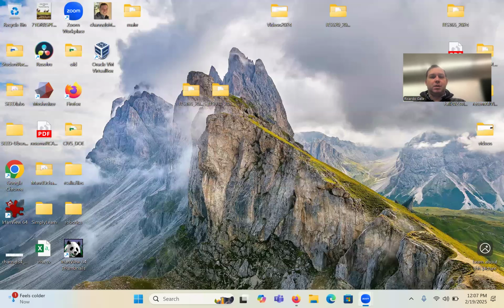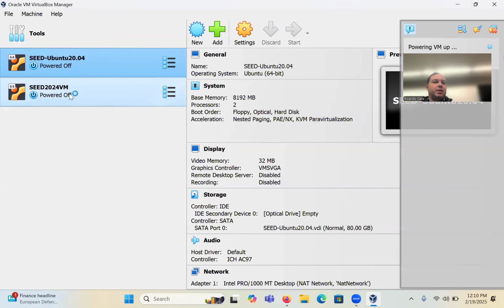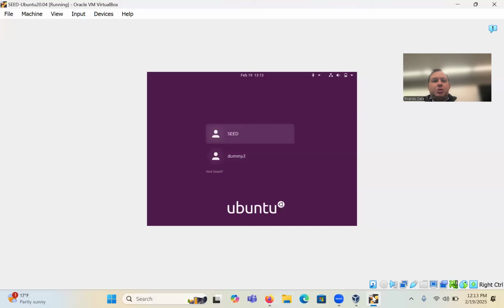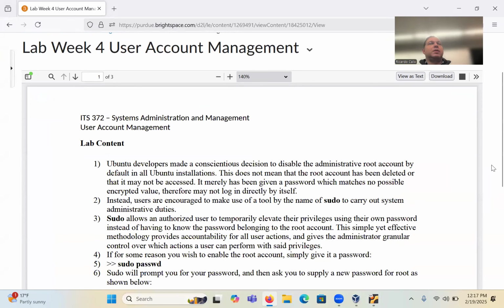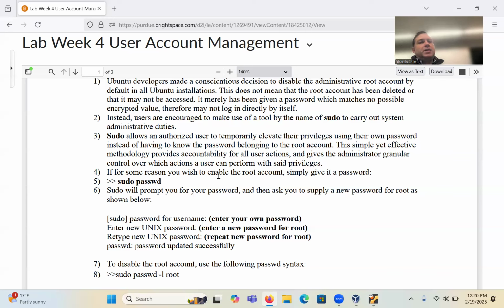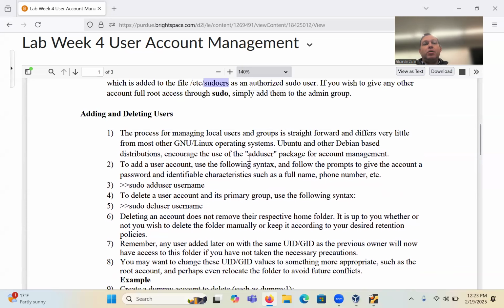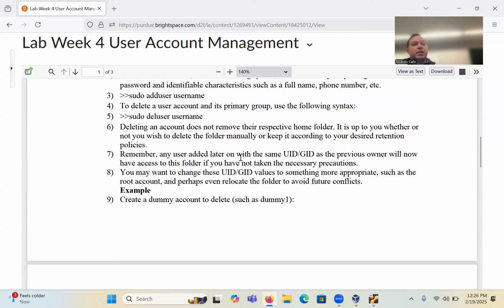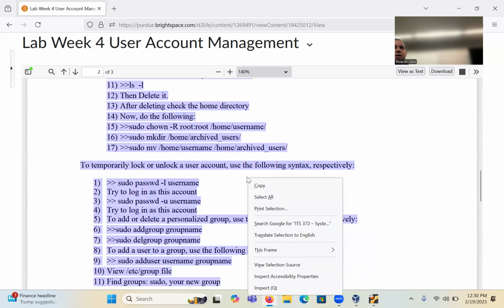User Account mgmt in Linux (part 1)